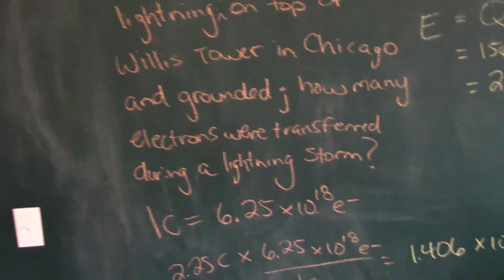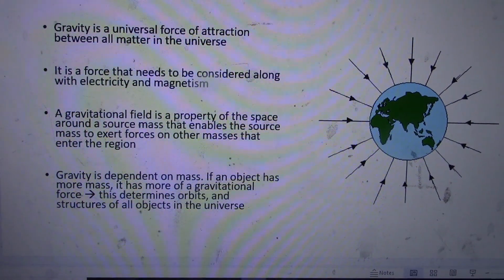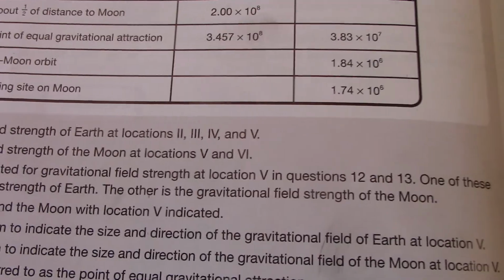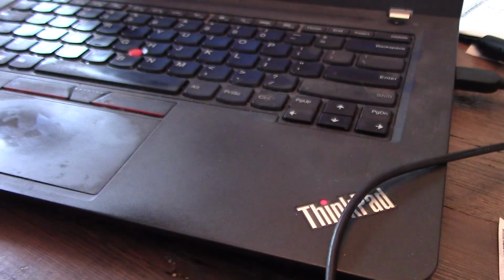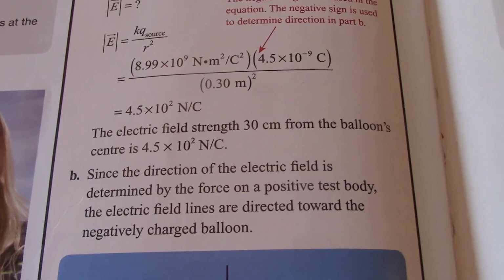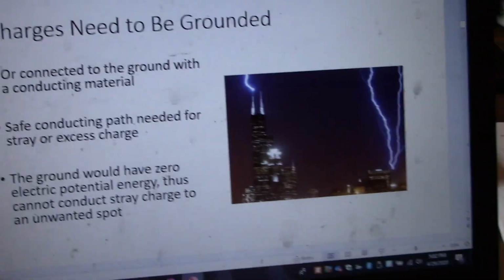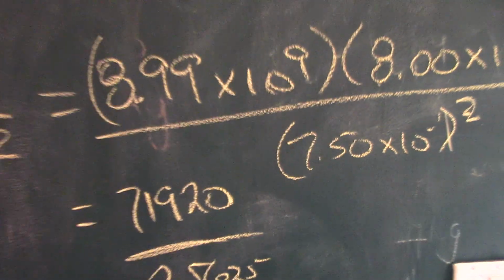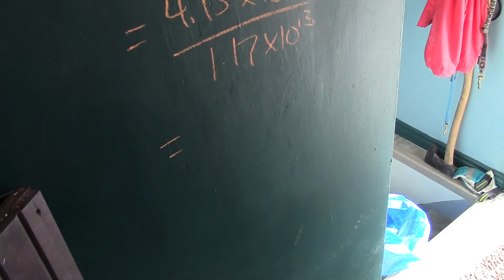Sci 30 - Lecture #7 - Electromagnetism - Part C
Gravitational and Electric Fields. Calculations.